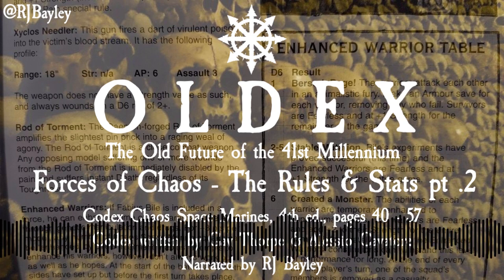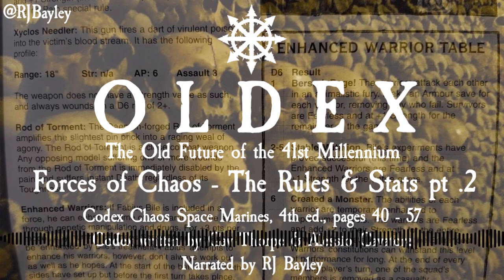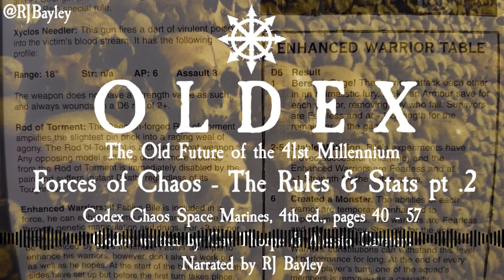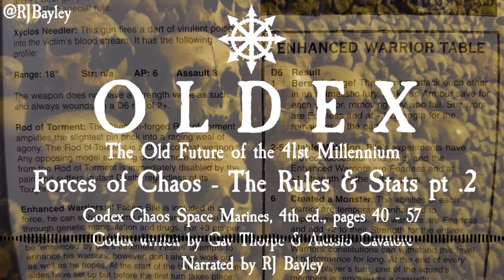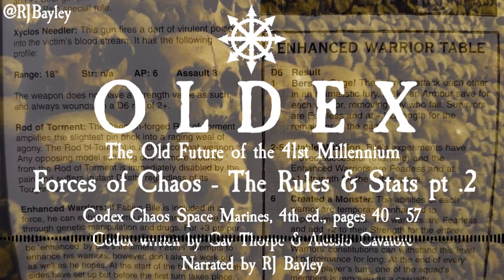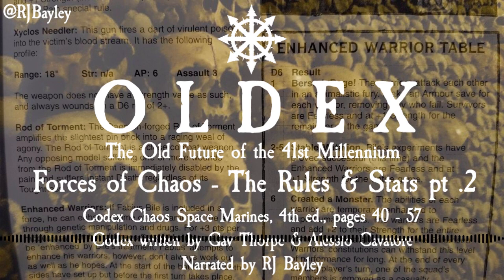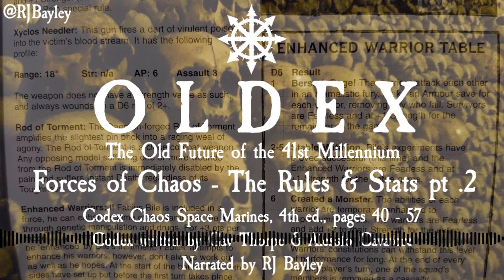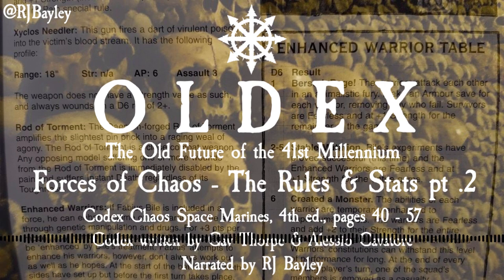Forces of Chaos -The Rules & Stats pt .2 - Chaos Space Marines, 4th edition, pages 40 - 57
I was kicking the crap out of my microphone for some reason during this one, sorry about that. I've edited it out the best I can.

Like my readings of GW literature? Why not do me a favour and post on the Black Library Facebook page and tell them you want me to narrate one of their audiobooks? That would make my week to be honest.

Thank you to Gav Thorpe and Alessio Cavatore for writing the fiction I grew up with.

Are there any old codexes you think I should turn into audio next? or at robertjbayley(at)gmail.com. Get in touch with me if you've got an old Codex you want to donate to the project too and we can discuss postage options.

This production, like all of Oldex, is entirely unofficial and uncommercial, from an out of print publication, is a derivative work with all copyrights owned by Games Workshop and is a celebration of the hobby.